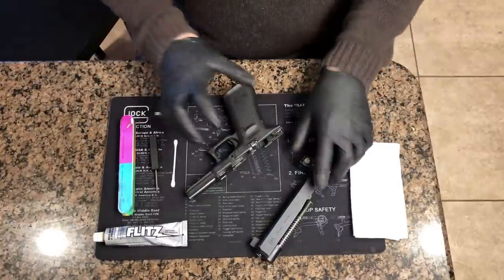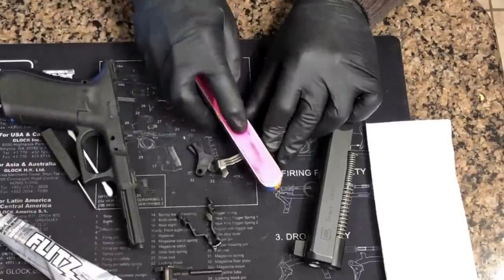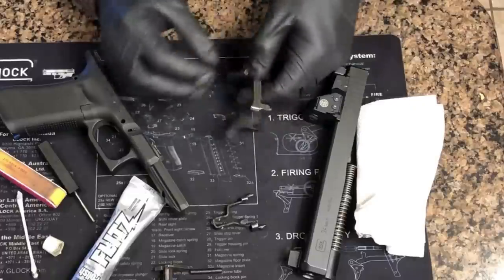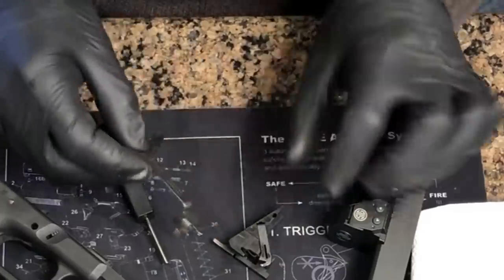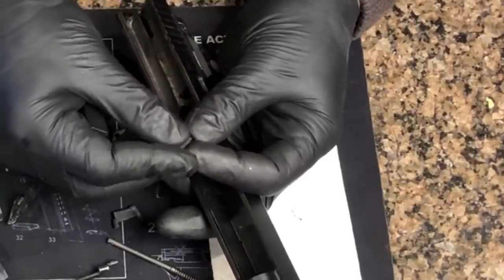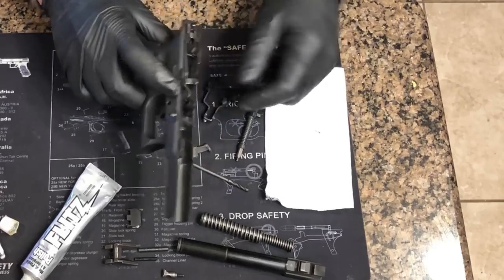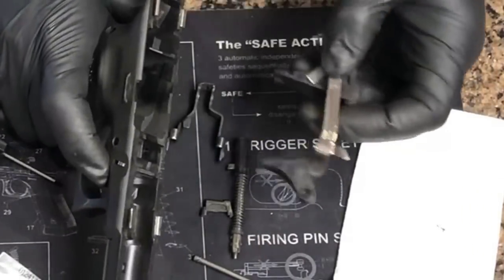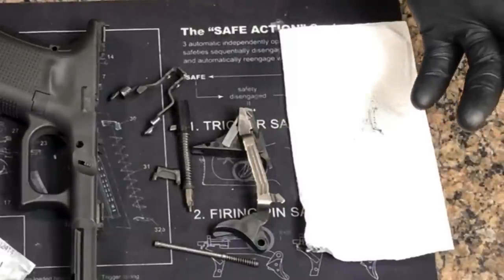How To Polish a Glock - Gen 5 - and areas often overlooked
How do you polish a gen 5 glock with the .25 cent trigger job - we discuss it here.

My take on the .25 cent trigger job on Glock pistols - with updates for the gen 5. Remember - smoothing surfaces - not removing material and changing geometry.

Glock tools
Emery board